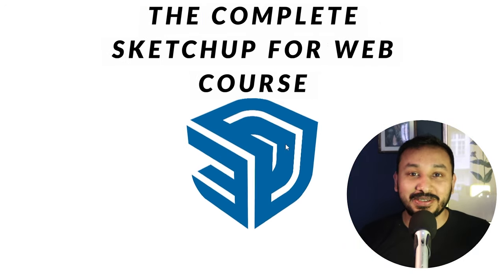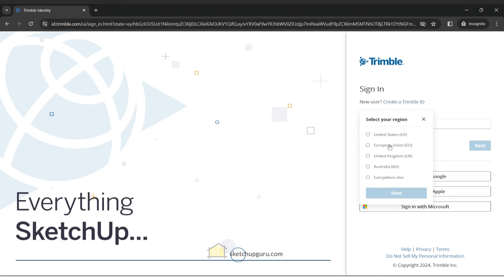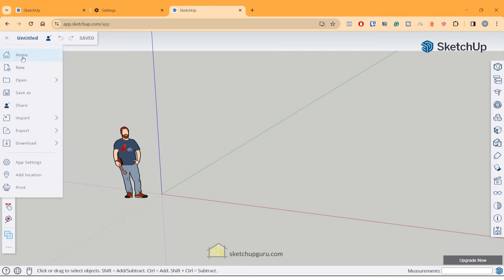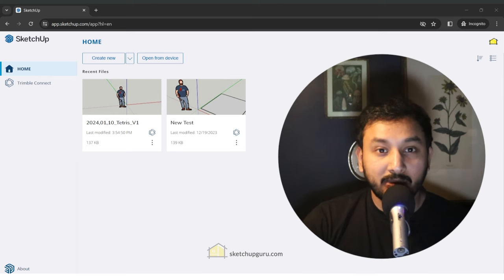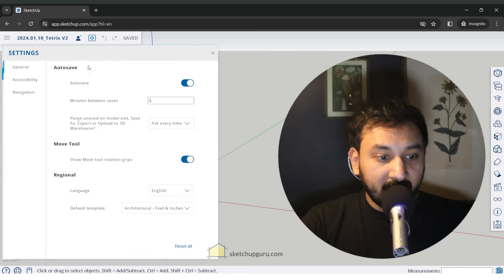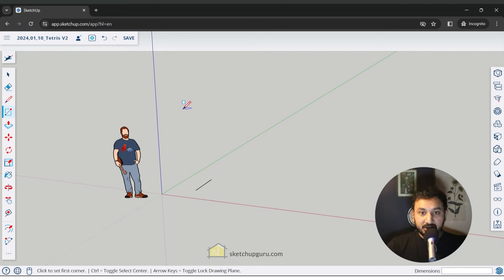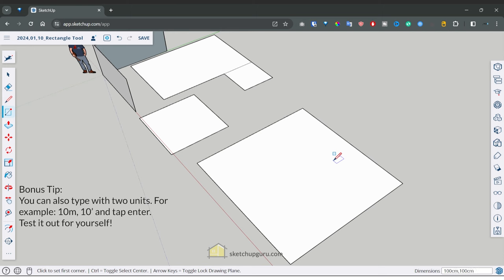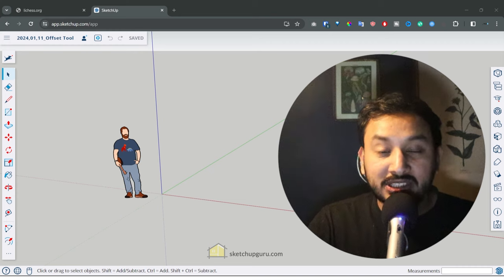The Complete Sketchup for Web Course | Free Course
Welcome to the Complete Sketchup for Web Course! In this free online course tutorial, you'll master Sketchup for Web from the ground up. From basic navigation to advanced techniques like creating scenes and sharing models, this course covers everything you need to know.

Follow along with our step-by-step lessons and become proficient in Sketchup for Web in no time. Let's get started with your Sketchup journey today.

TIMELINE
0:00 - 01_Introduction
1:22 - 02_Accessing Sketchup for Web
5:17 - 03_A Brief on the Sketchup Subscriptions
8:04 - 04_Introduction to Sketchup for Web UI
15:20 - 05_Navigate in Sketchup
20:34 - 06_The Select Tool
26:46 - 07_Line Tool
37:54 - 08_Rectangle Tool
43:46 - 09_Offset Tool
49:13 - 10_Eraser Tool
54:16 - 11_Materials in Sketchup for Web
1:02:18 - 12_Push Pull Tool
1:07:18 - 13_Tetris Model
1:11:20 - 14_Saving in Sketchup
1:13:03 - 15_Move in Sketchup
1:21:42 - 16_Groups in Sketchup
1:32:00 -  Quiz
1:32:22 - 17_Components in Sketchup
1:42:15 - 18_Rotate Tool
1:48:52 - 19_Scale Tool
1:55:26 - 20_Tape Measure Tool
2:00:12 - 21_Follow me Tool
2:07:39 - 22_Arc Tool
2:15:03 - 23_Create Openings in Sketchup
2:23:08 - 24_Tetris Model
2:35:11 - 25_TV Unit
2:49:54 - 26_Create Scenes in Sketchup
2:58:55 - 27_Dimensions in Sketchup
3:03:11 - 28_Text in Sketchup
3:04:22 - 29_Tags in Sketchup for Web
3:10:43 - 30_Assignment 1
3:12:01 - Discord
3:12:20 - 31_Sharing Models in Sketchup for Web
3:17:02 - 32_Diffusion
3:27:14 - 33_Sketchup for Web Shortcuts
3:30:06 - 34_Outro